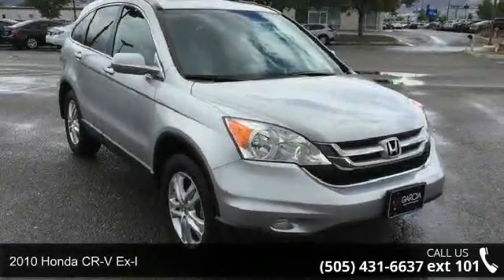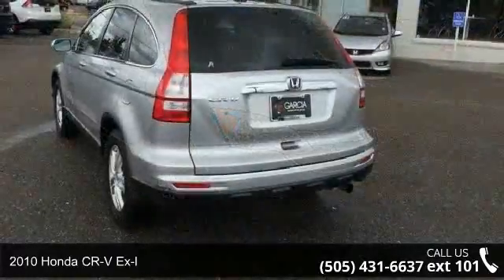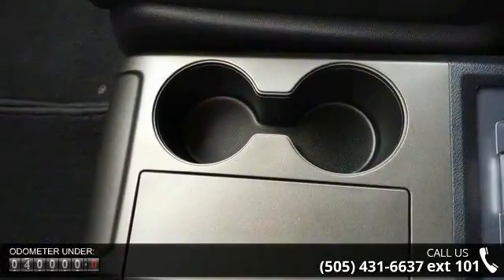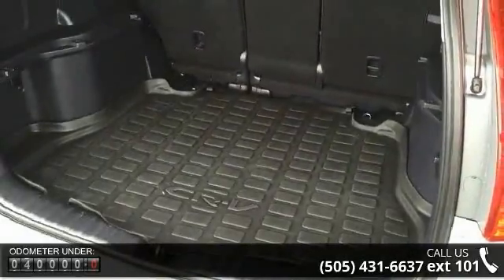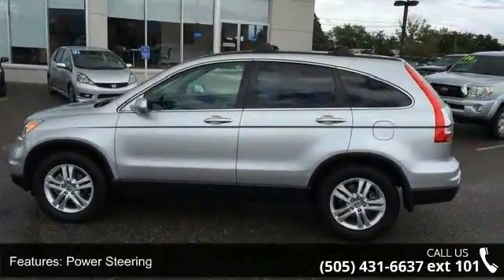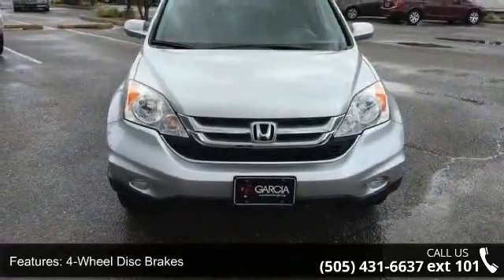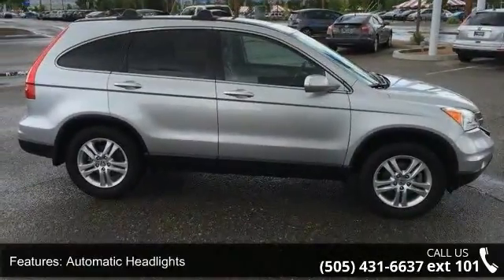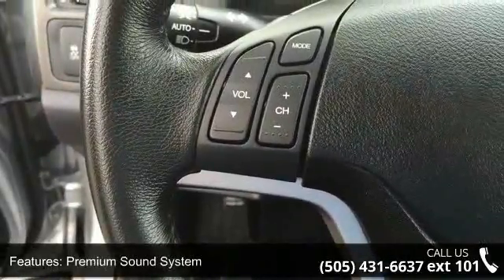2010 Honda CR-V EX-L - Garcia Honda - Albuquerque, NM 87110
Thank you for your interest in one of Garcia Honda's online offerings. Please continue for more information regarding this 2010 Honda CR-V EX-L with 0 miles. Rest assured when you purchase a vehicle with the CARFAX Buyback Guarantee, you're getting what you paid for. More more room? Want more style? This Honda CR-V is the vehicle for you. There is no reason why you shouldn't buy this CR-V EX-L. It is incomparable for the price and quality. More information about the 2010 Honda CR-V: The Honda CR-V, solidly in the compact SUV category, was the best-selling SUV in the United States in 2008. For 2010, Honda felt it was time for a number of small but important changes. The CR-V's spacious interior and capacious cargo space have always been one of the CR-V's outstanding features. The 2010 Honda CR-V competes directly with the Ford Escape and Toyota RAV4.